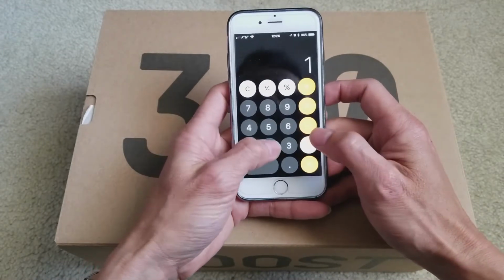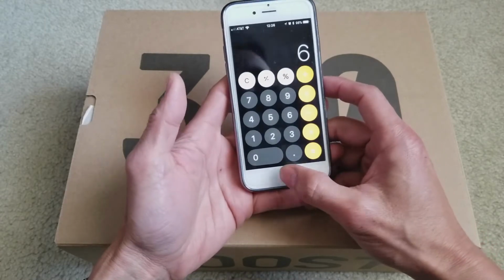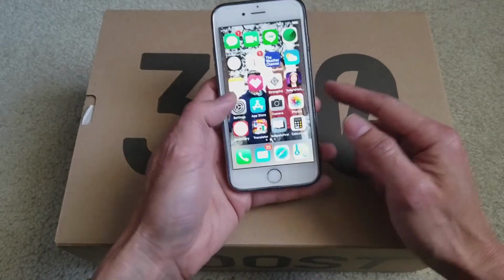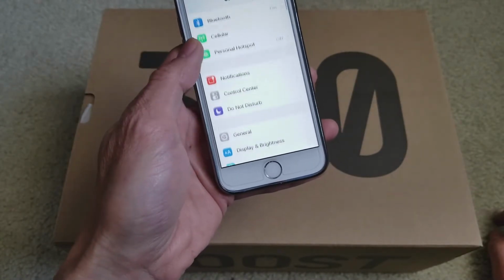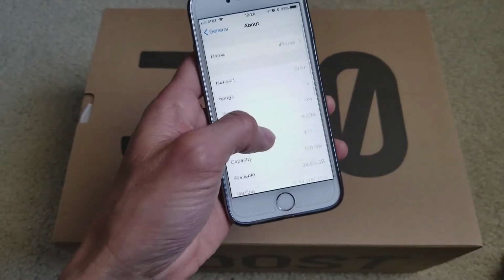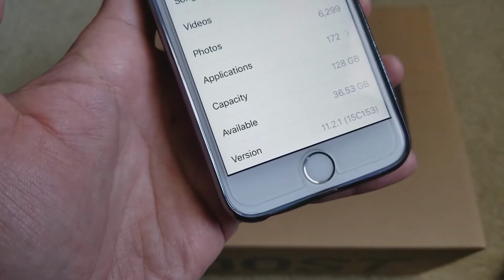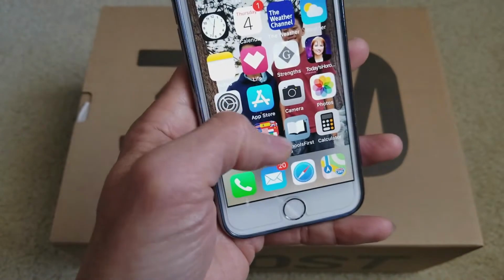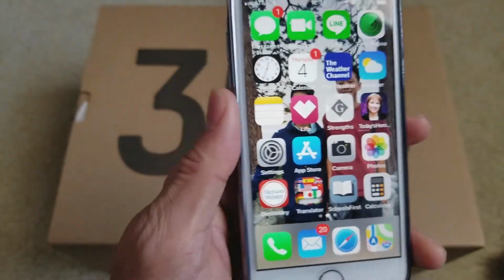Why All iPhone 6 6+ 6s 6+ 7 7+ Lagging Issues & Battery Problems! 1 4 2018